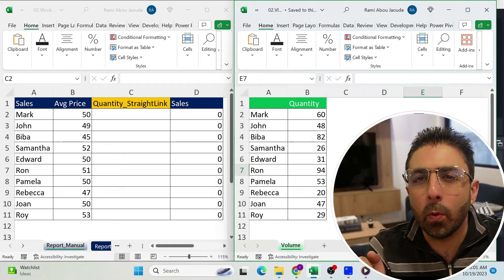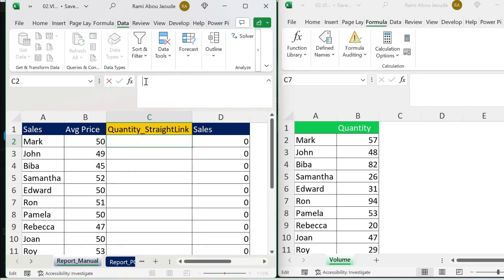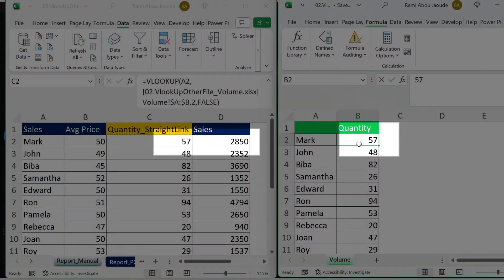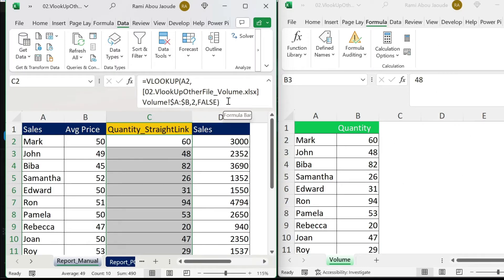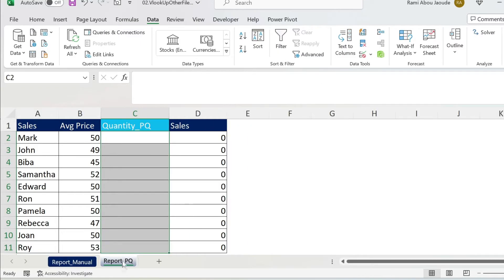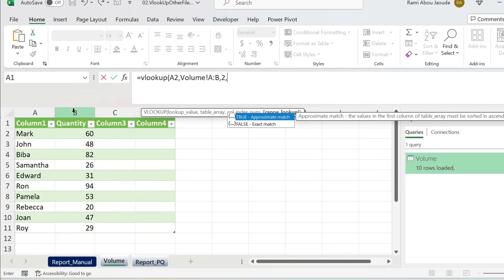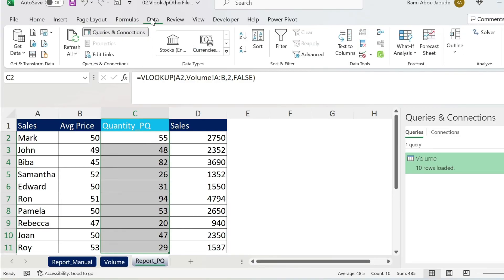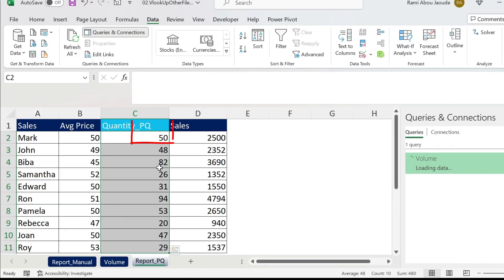How to Link Data from One excel file to Another📚 (Hint: not Vlookup🤮🤮)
How to Link Data from One excel file to Another:

In this comprehensive Excel tutorial, we'll delve into the intricacies of linking and syncing data from two or more Excel files. We'll explore two distinct methodologies to ensure that your data remains up-to-date, accurate, and hassle-free.

Methodology 1: Manual Linking
Learn how to manually link data from separate Excel workbooks. We'll guide you through the process of opening all the required workbooks, writing formulas, and referencing the right cells in each workbook. Uncover the intricacies of this method and understand its limitations, especially regarding automatic updates when reference workbooks are closed.

Methodology 2: Power Query Magic
Discover the power of Excel's Power Query feature. We'll show you how to create connections to the required files, write formulas, and set up the frequency of data updates. Understand the versatility of this method, including options to refresh data at open or at specified intervals.

Throughout the video, we'll address key questions and topics:

How to sync data from one Excel sheet to another for a seamless flow of information.
How to connect data from two Excel files and ensure data integrity.
Why would we link workbooks and the advantages of doing so.
How to link two Excel files with formulas for dynamic data updates.
How to link data from one Excel file to another efficiently.
Getting data from multiple Excel files with different sheet names and resolving naming challenges.
Using VLOOKUP to link two Excel files for precision in your data connections.
Linking two different files in Excel for comprehensive data management.
Syncing two Excel files to streamline your work.
By the end of this tutorial, you'll be well-versed in Excel's data connection and syncing capabilities, equipping you with the skills to merge workbooks, link files, and ensure your data is always up-to-date. Whether you're an Excel novice or an experienced user, this video will elevate your data management skills to the next level.

Don't miss out on mastering the art of connecting and syncing data in Excel. Watch the video and supercharge your data management skills today!